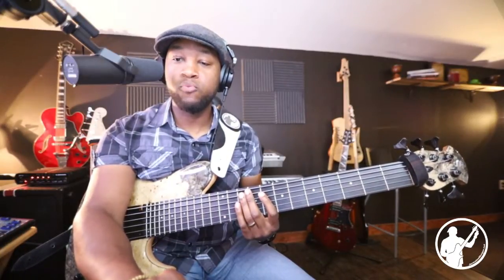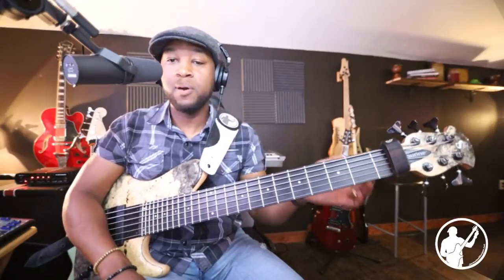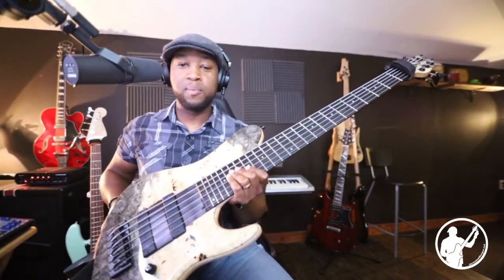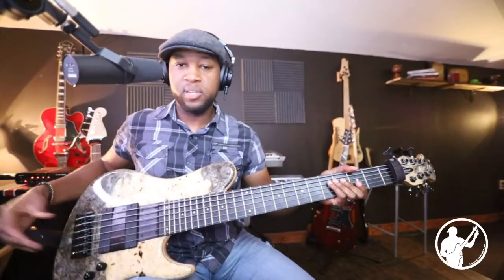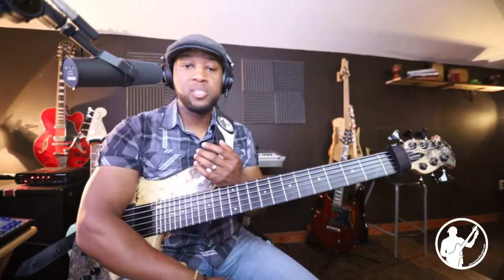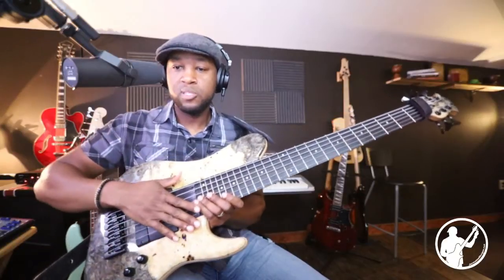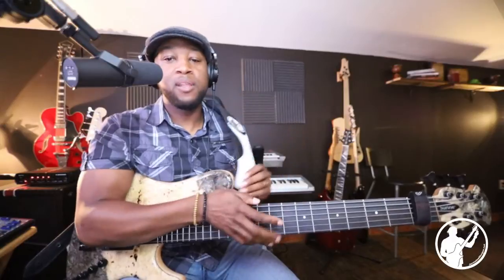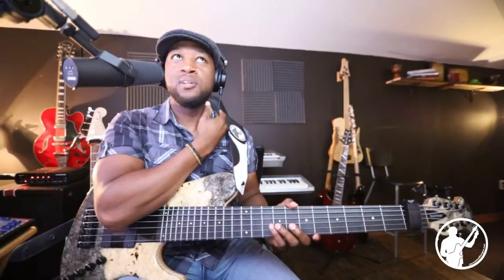Don't compromise|Grooves and Motivation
It's easy to find ourselves in situations that would cause us to compromise our values... Let's talk through it.
PRESONUS STUDIO LIVE 16 (RECORDING INTERFACE)